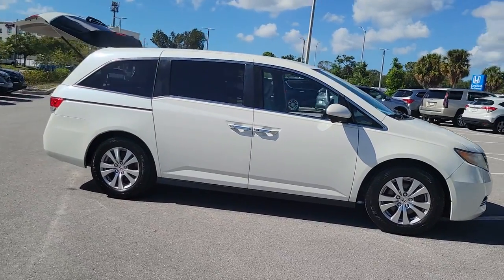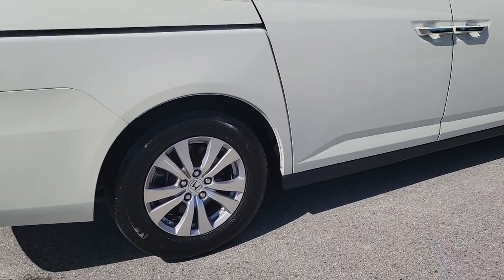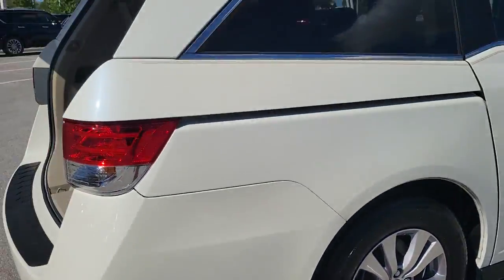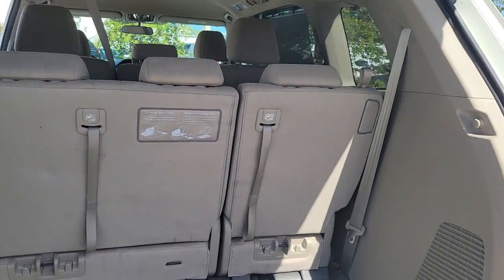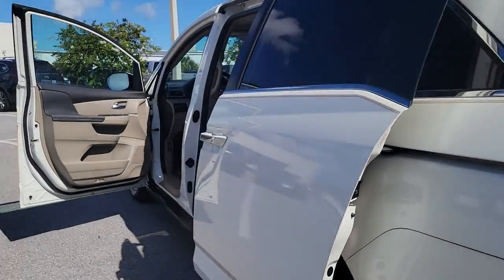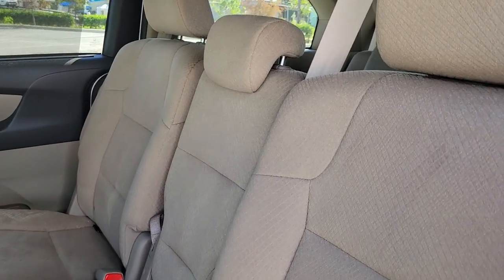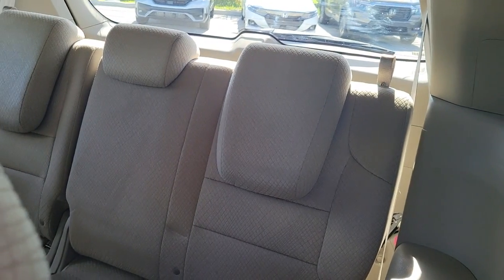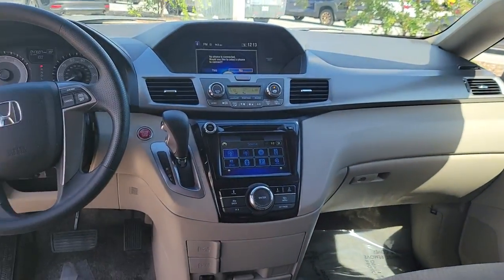2017 Honda Odyssey Tampa, Clearwater, St. Petersburg, Pinellas Park, Palm Harbor, FL 912939A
White Diamond Pearl Used 2017 Honda Odyssey EX available in Tampa, Florida at Crown Honda. Servicing the Clearwater, St. Petersburg, Pinellas Park, Palm Harbor, FL area.

Crown Honda
7671 U.S. Hwy. 19 N.

This 2017 Honda Odyssey EX in Diamond White Pearl features: CARFAX One-Owner.brOdometer is 37407 miles below market average!brbrAll prices plus sales tax tag and titling and dealer service fee of $999.00 which represents cost and profits to the selling dealer for items such as cleaning inspecting adjusting new vehicles and preparing documents related to the sale. A Better Way To Buy.